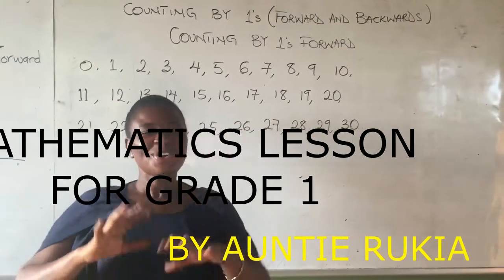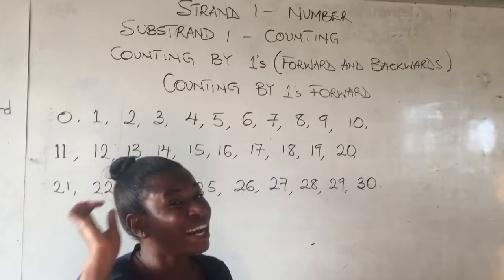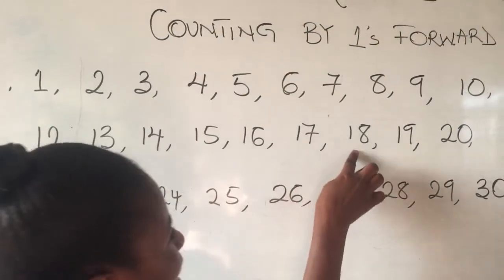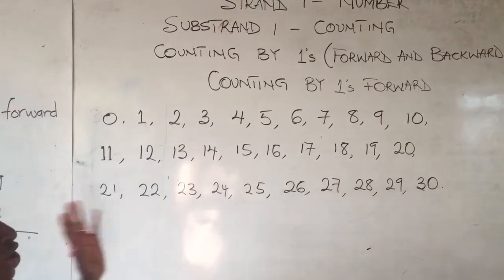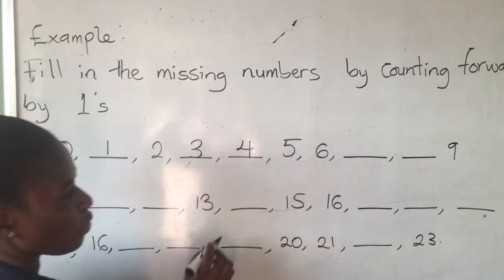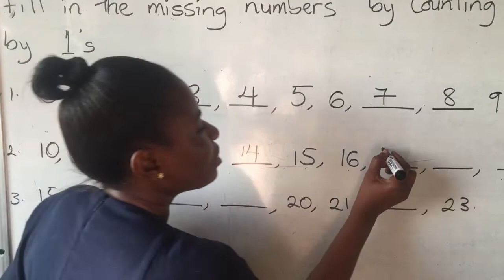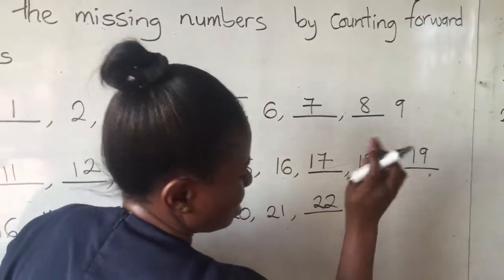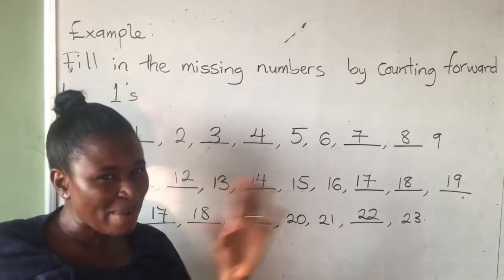GRADE 1 MATHEMATICS LESSON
GRADE 1 MATHEMATICS LESSON BY AUNTIE RUKIATU